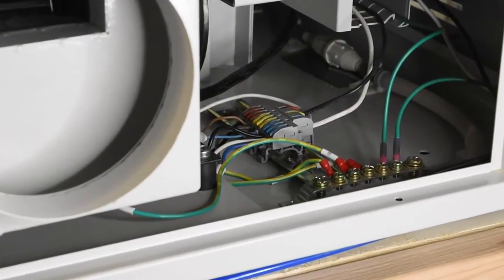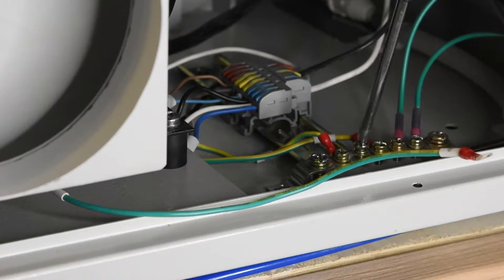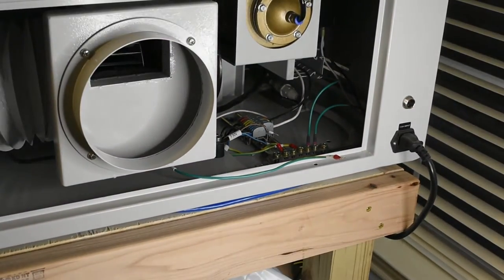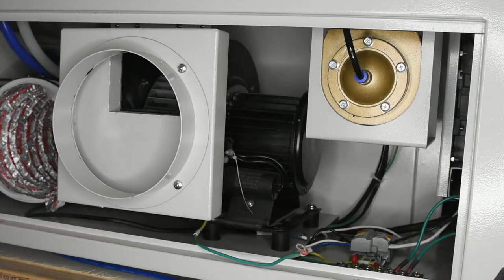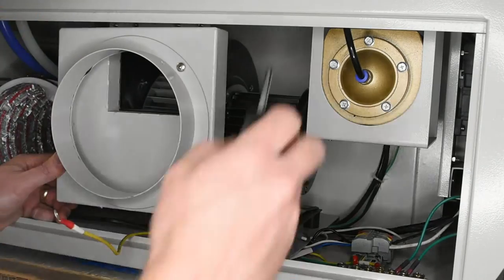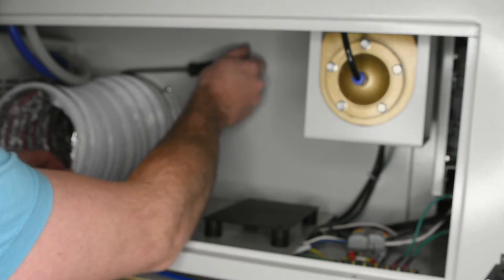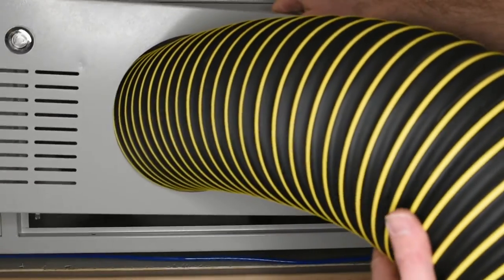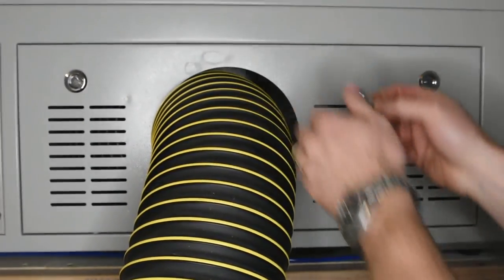How to Remove the Built-In Exhaust Fan for an Aeon Mira 9 Laser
This walks you through the steps of removing the built-in exhaust fan for an Aeon Mira 9 Laser. For this project, you will need a cabinet key for the laser and a Phillips head screwdriver.